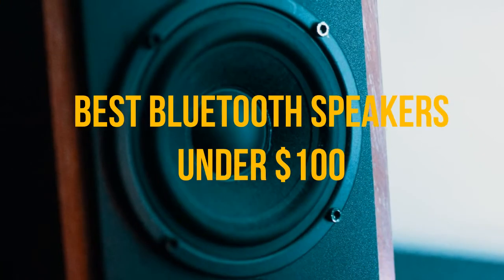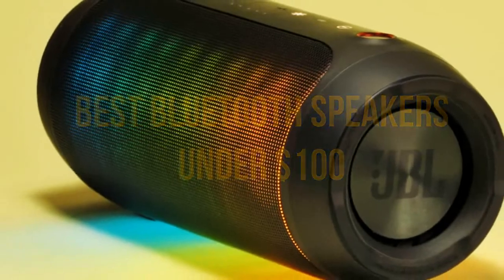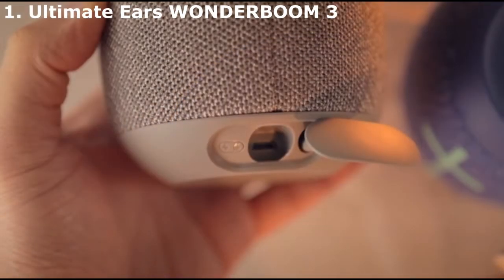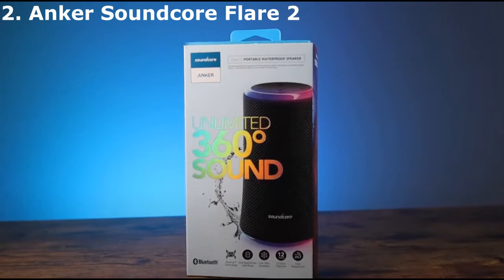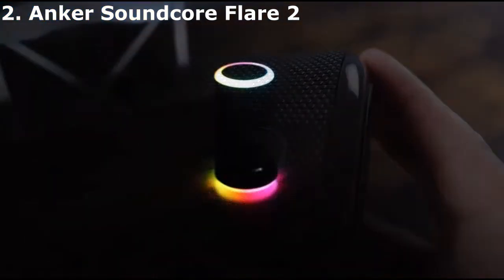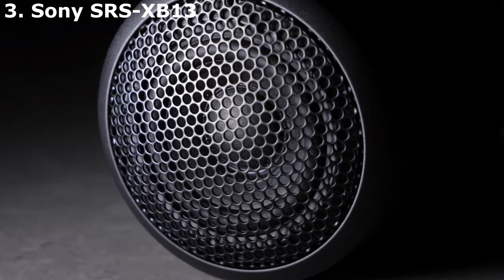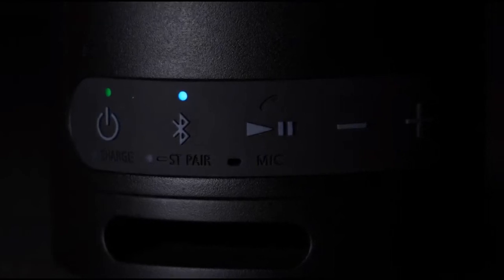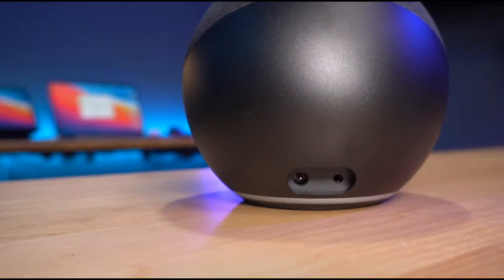TOP 4: Best Bluetooth Speakers Under $100